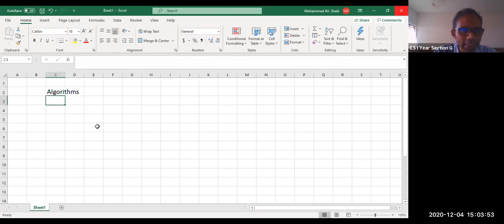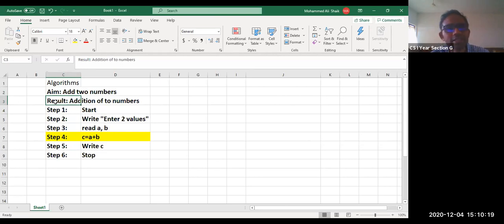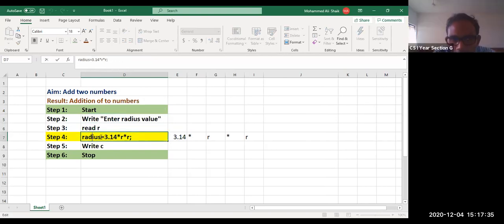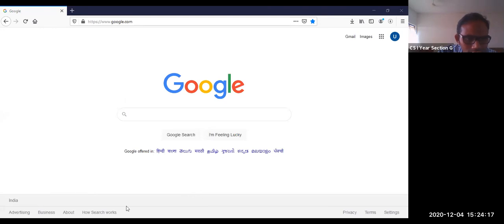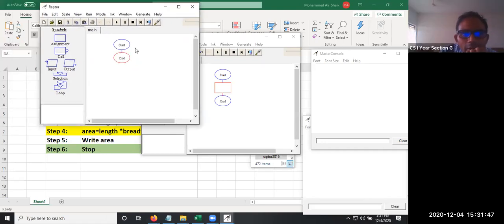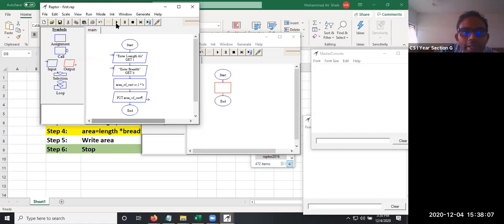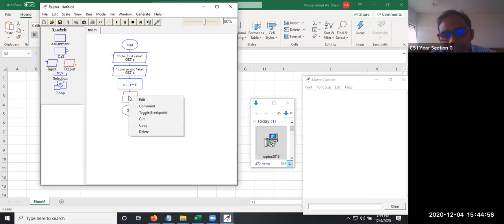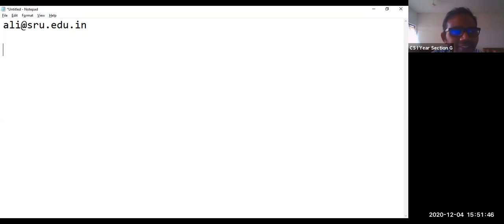Algorithms, Flowcharts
Basic Algorithms, Flowcharts, Installation of Raptor software